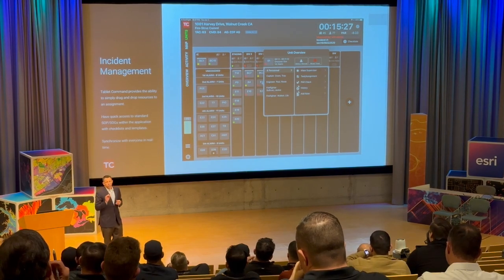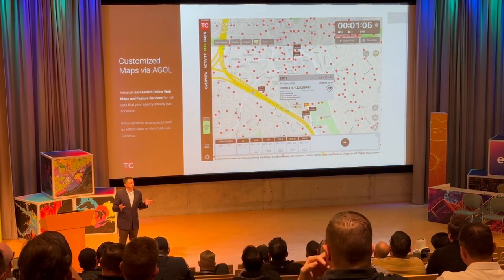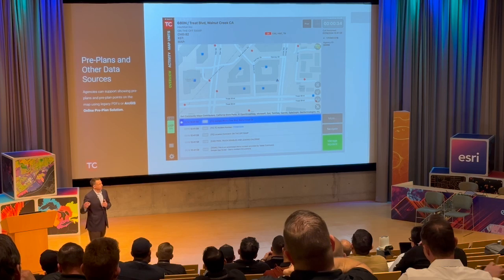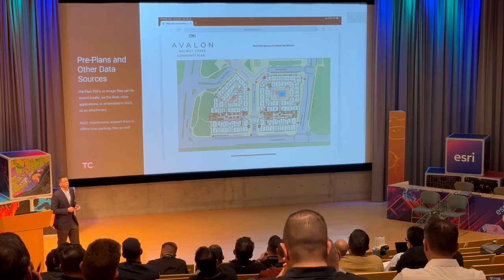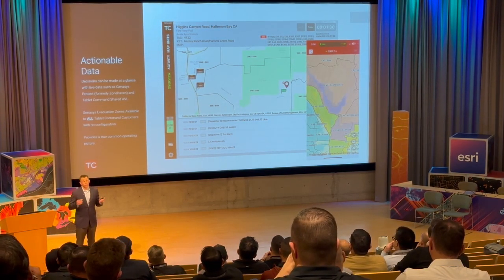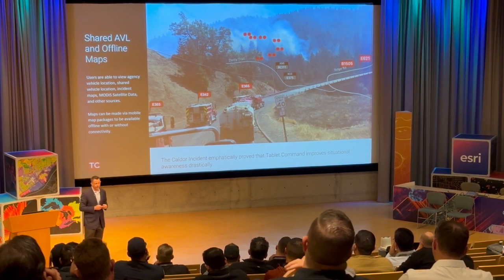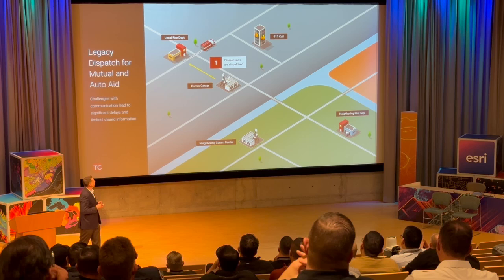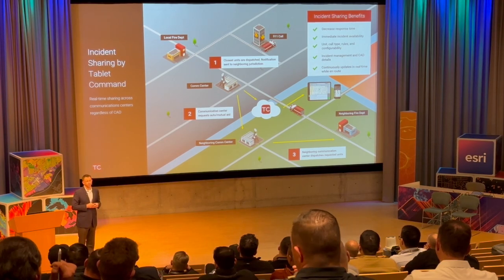2024 Tablet Command Fire Operations Technology Summit (ESRI) Presentation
Co-Founder & CEO William Pigeon gives an overview of Tablet Command and its capabilities, followed by a Q&A at the recent CalChiefs Esri Fire Operations Tech Summit.